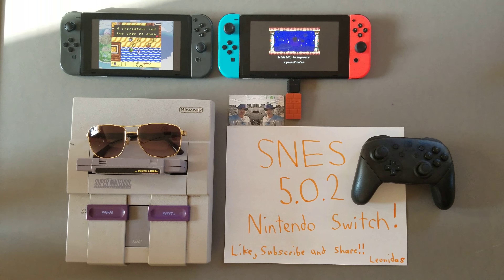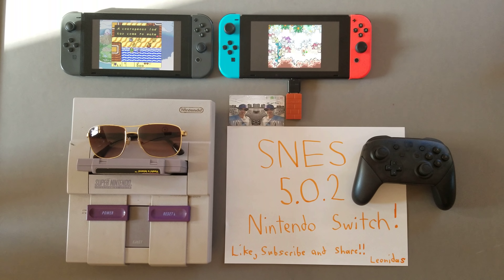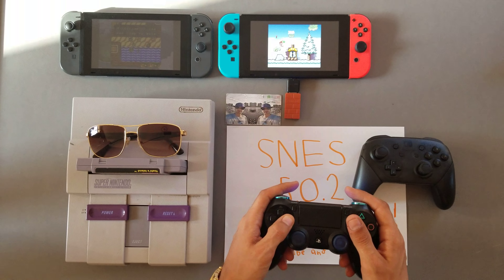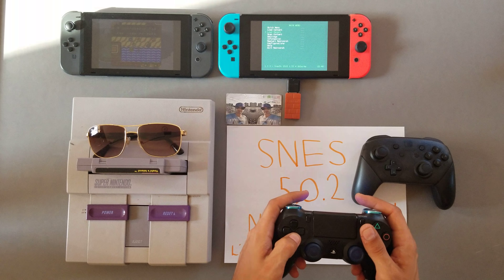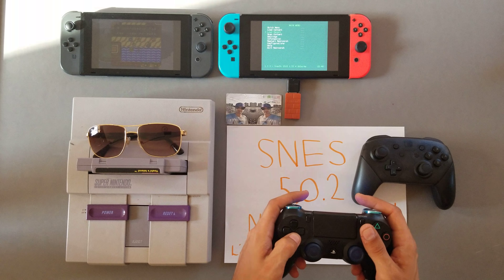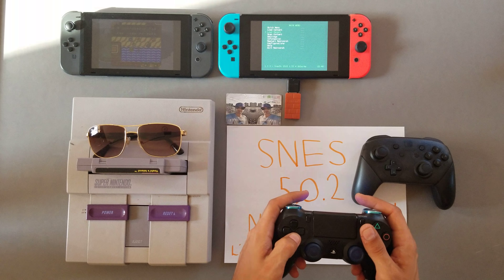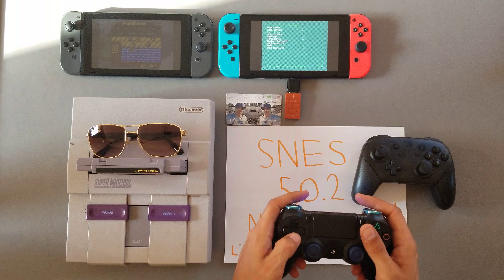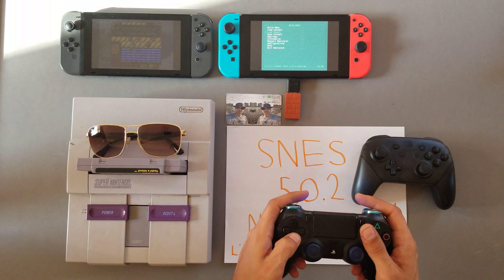SUPER NINTENDO running on THE NINTENDO SWITCH (5.0.2 Homebrew) 4.1.0 Coming soon (SNES Emulator)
Hello everyone apart of this wonderful community and channel.

I KNOW IT IS LATE BUT BETTER LATE THEN NEVER. YOU ASKED FOR IT, HERE IS YOUR SNES EMULATOR RUNNING ON NONE OTHER THEN THE NINTENDOSWITCH

More videos to come along with a quick tutorial and run through of the emulator. It is no 100% and there are some bugs but overall very impressive and shows what's to come in the future.

Tune in for all the latest NEWS and UPDATES.

Leonidas